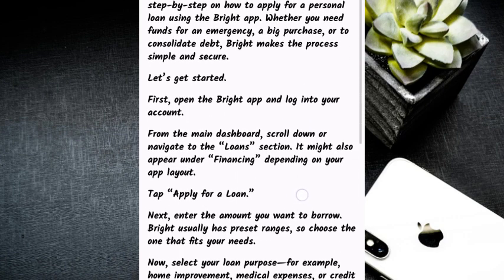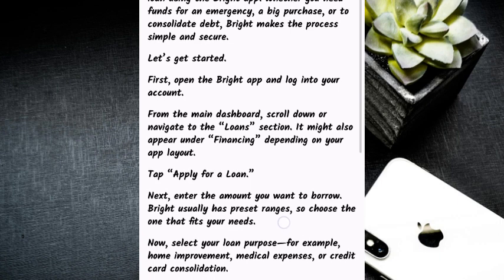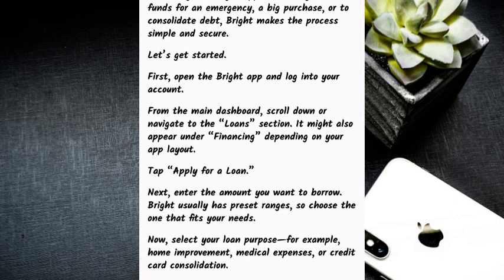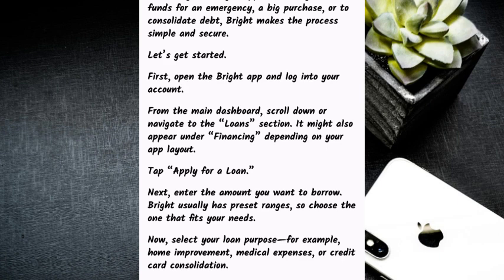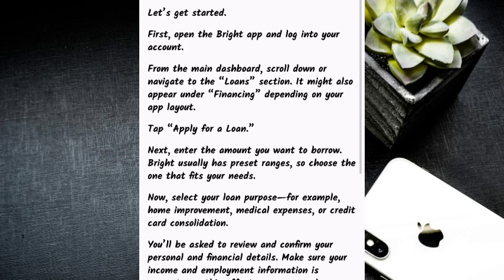HOW TO APPLY FOR A PERSONAL LOAN THROUGH BRIGHT MONEY APP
In This Video, you will learn about HOW TO APPLY FOR A PERSONAL LOAN THROUGH BRIGHT MONEY APP